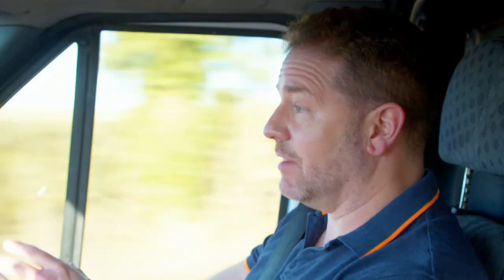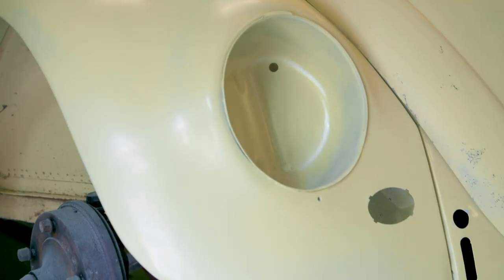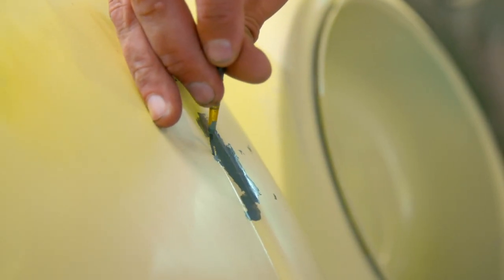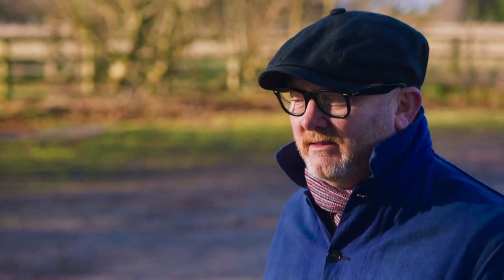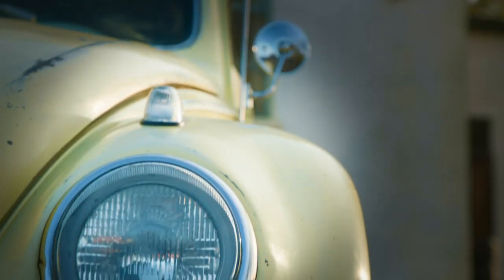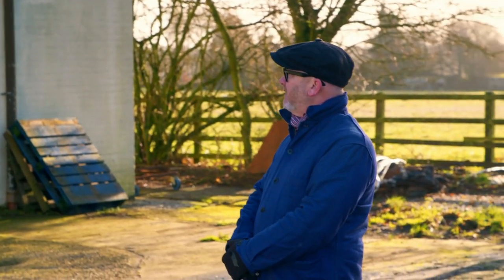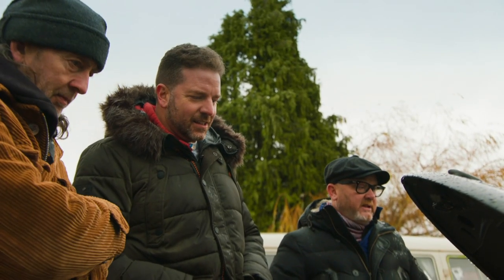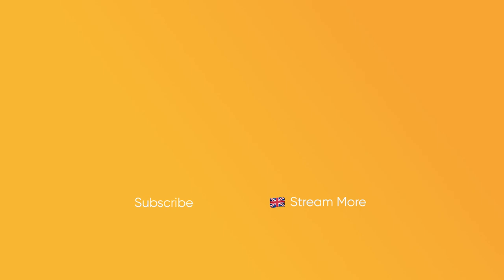VW Beetle Costs £22k To Make Look Old And Used! | Salvage Hunters: Classic Cars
Drew and Paul decides to spend over £22,000 to make an original VW Beetle look old and battered, a look that a VW Beetle owners club are impressed by.